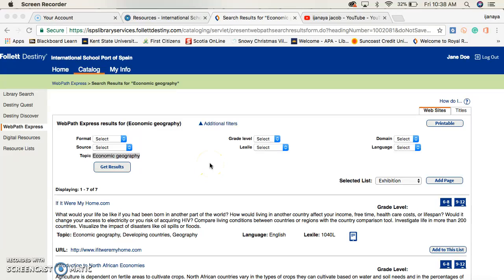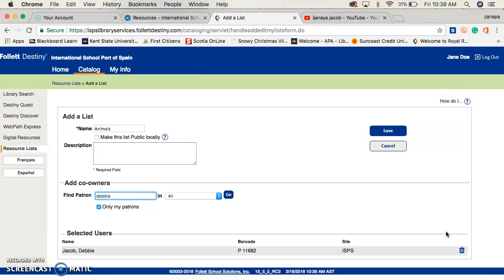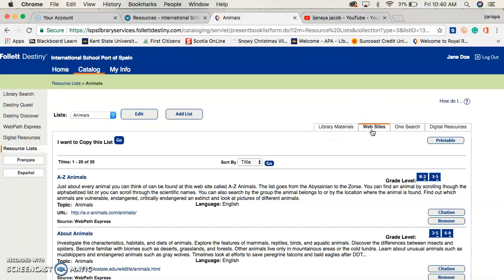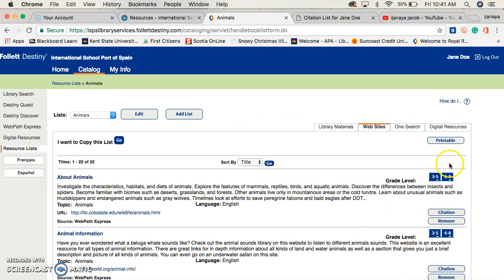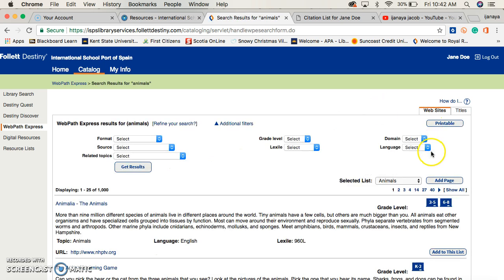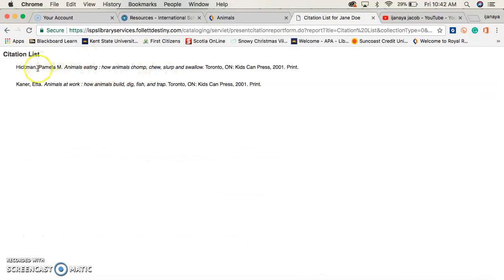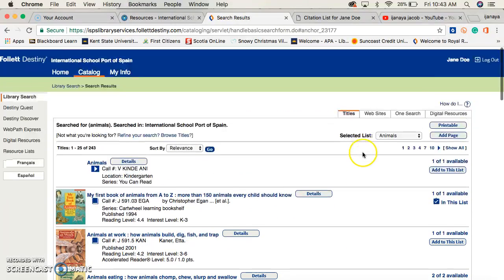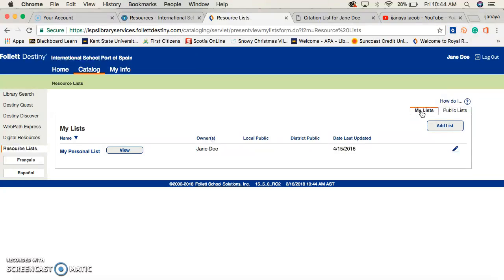Creating & using resource lists